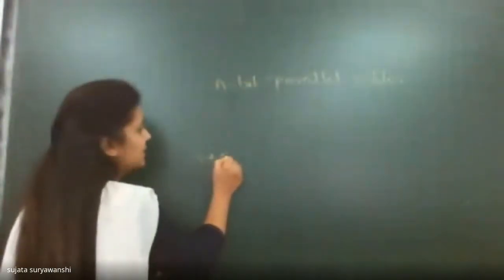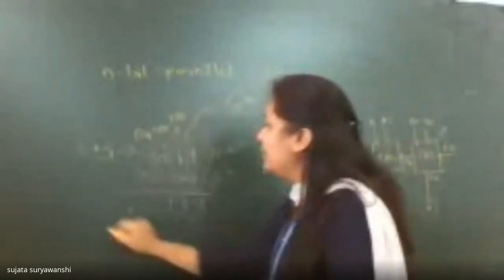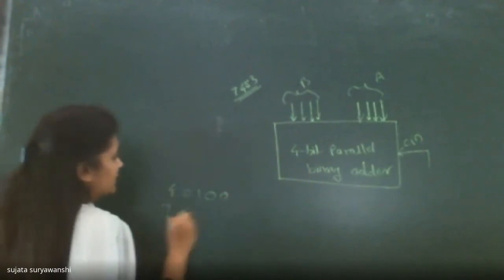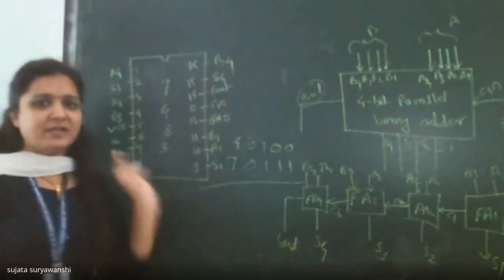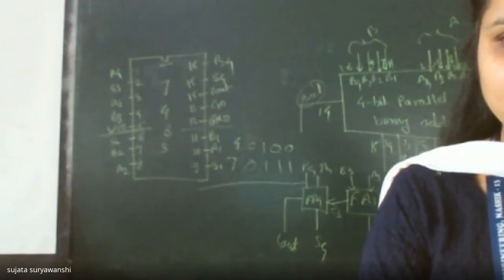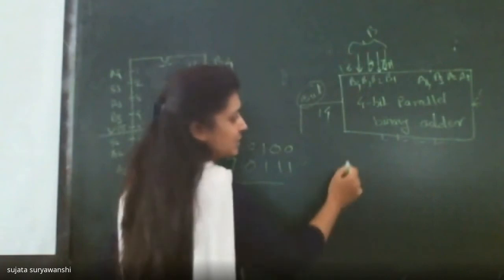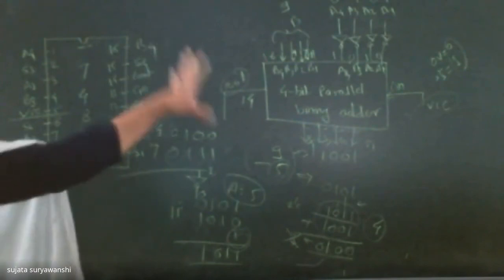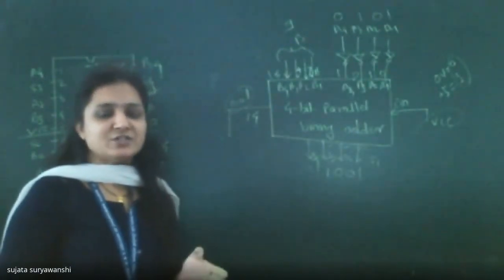4-bit Parallel Binary Adder